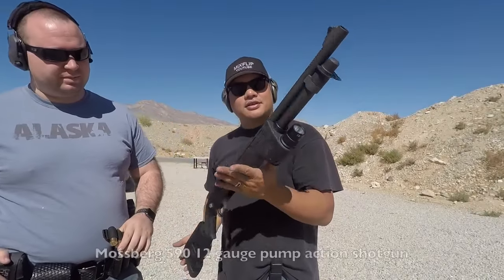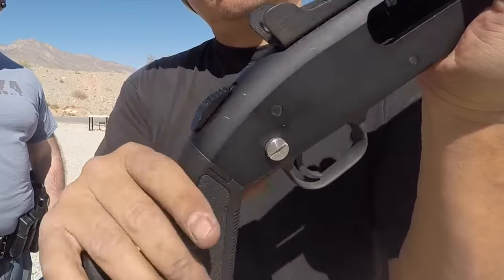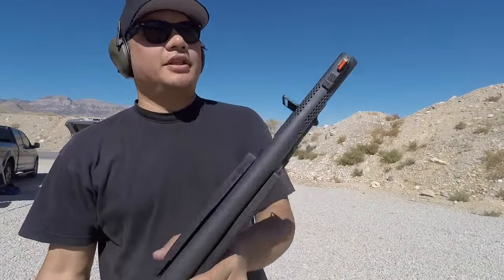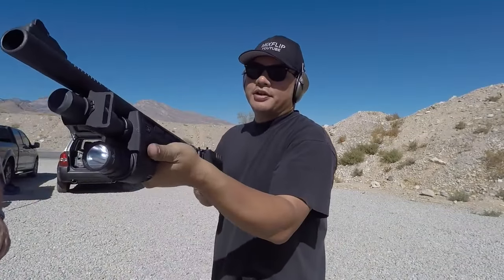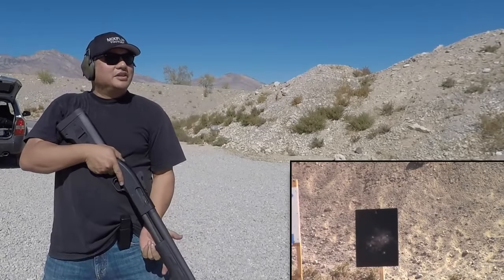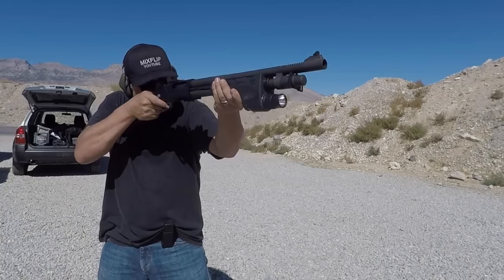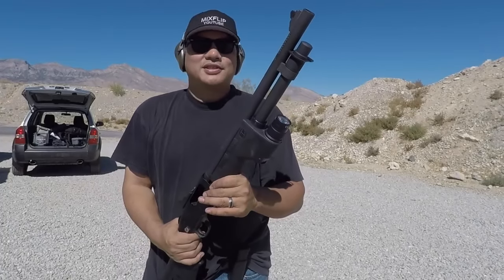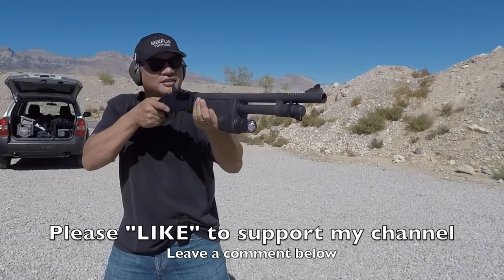VANG COMP - tightest pattern shotgun I have ever seen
This is one seriously nice shotgun.

3rd channel - Mixflip Extra - This is my behind the scenes backup channel. I voice opinions, talk about world events...whatever sparks my interest.

4th channel - Check This Out (totally random video postings until I figure out what to do with it)